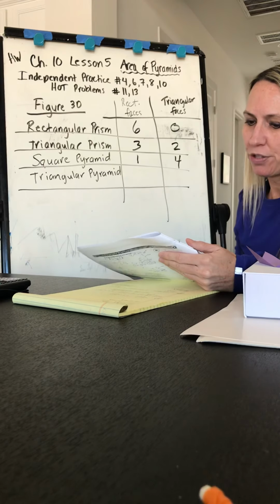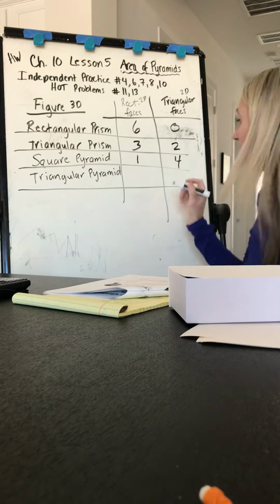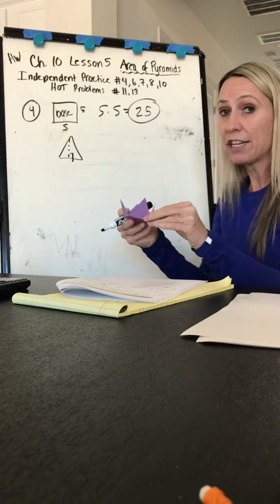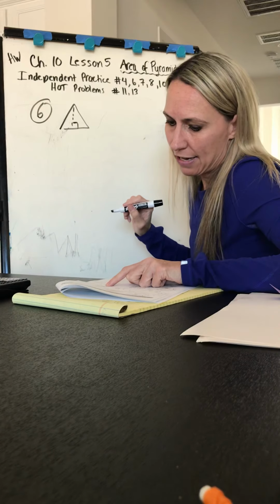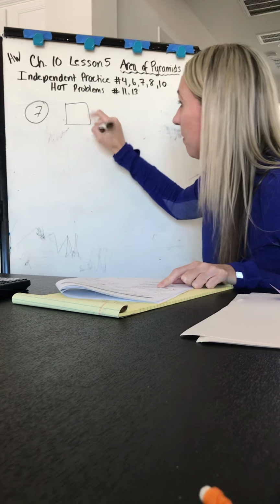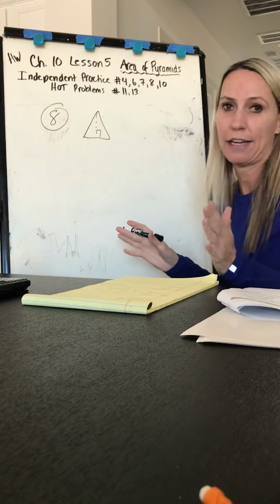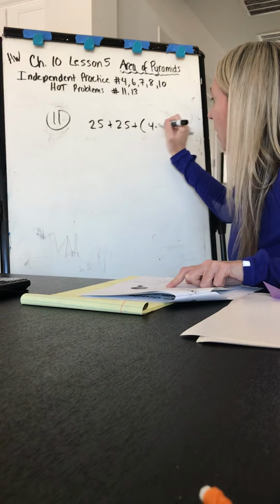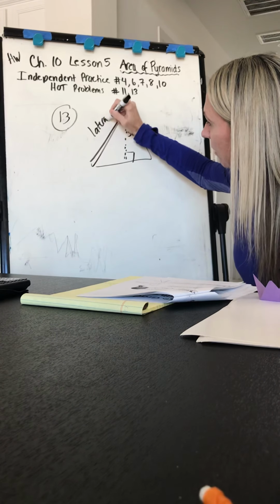Tue 4/21 Ch 10 Lesson 5 Homework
Independent #4,6,7,8,10 Hot problems 11,13